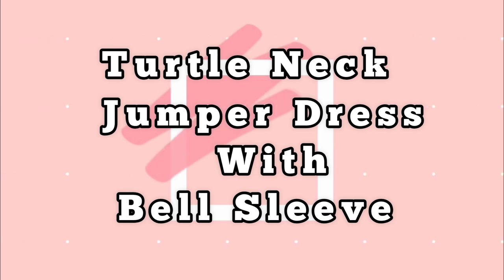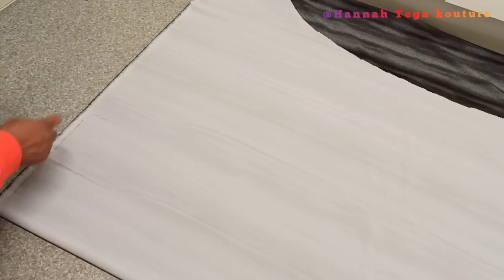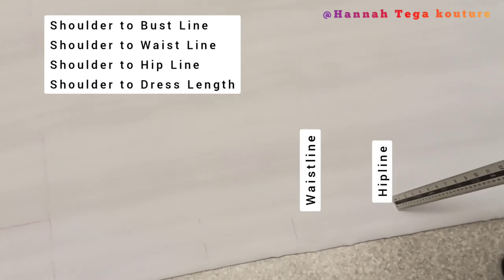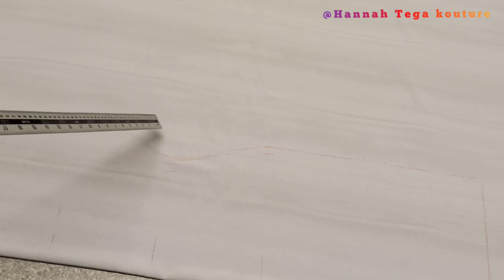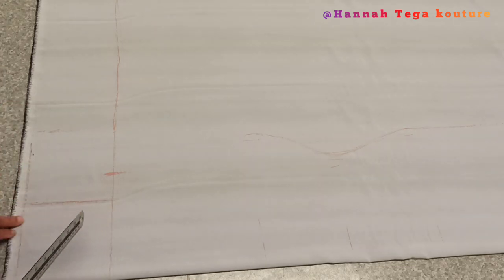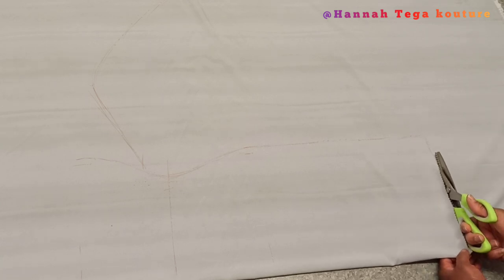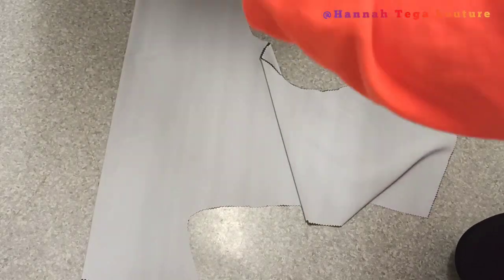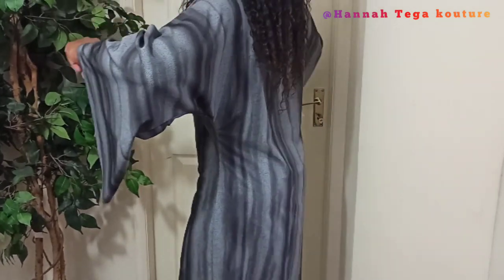Turtle Neck Jumper Dress With Bell Sleeve | DIY No Pattern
Easiest way to sew a turtle neck jumper dress with no cut..

SHOP Sewing Essentials Tools

**Rotary cutter with extra titanium blade**

**Brother LS 14S Metal Chassis Sewing Machine**

**Cutting Mat**

**Tailors chalk**

**Ruler set with French curve**

**Craft paper roll**